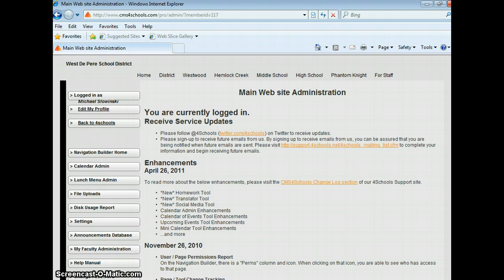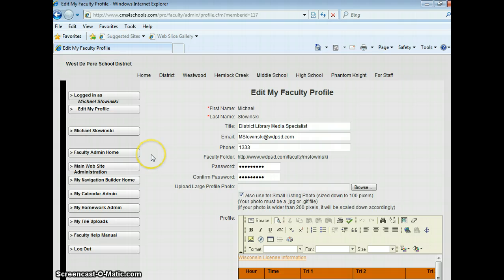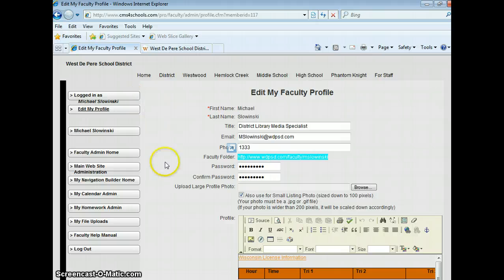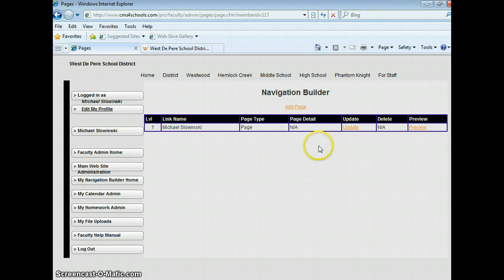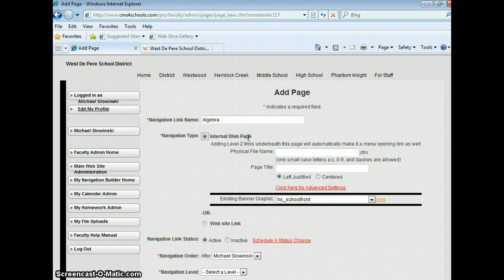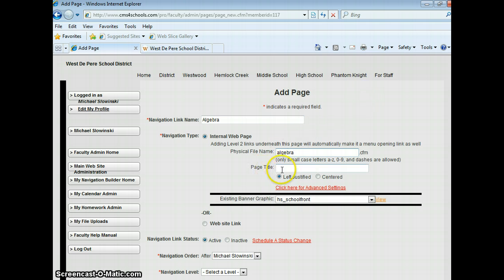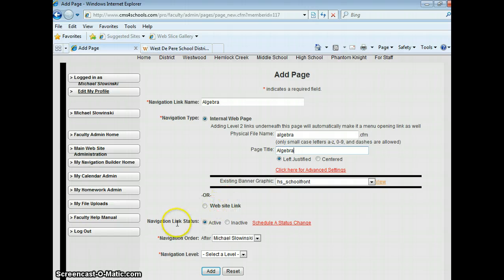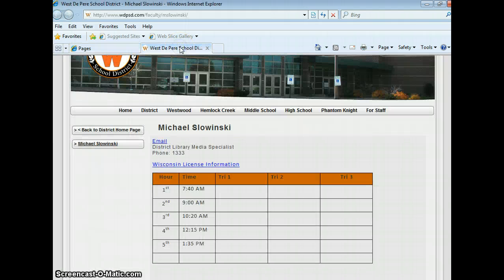CMS4Schools How to Create Additional Pages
This tutorial will show you how to create additional level one pages on your website.